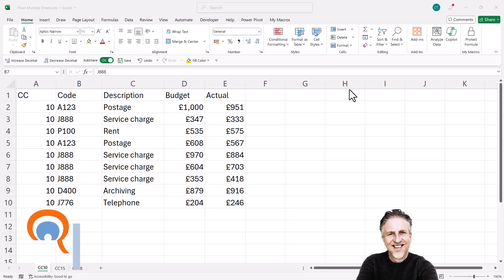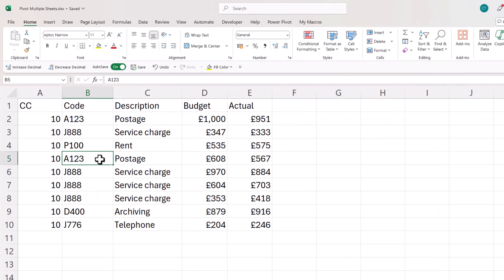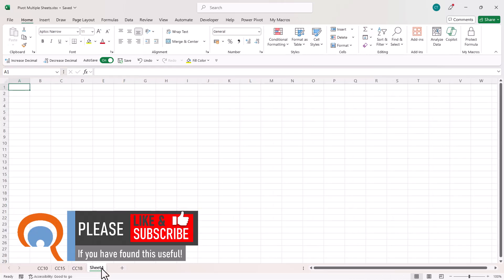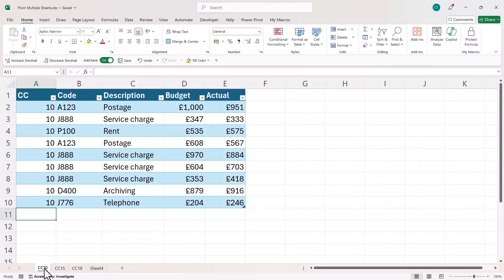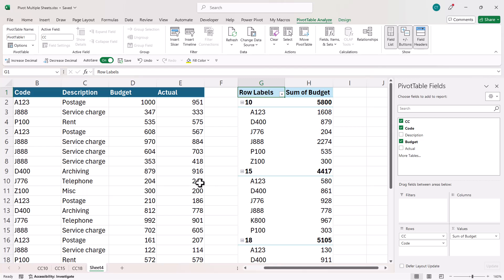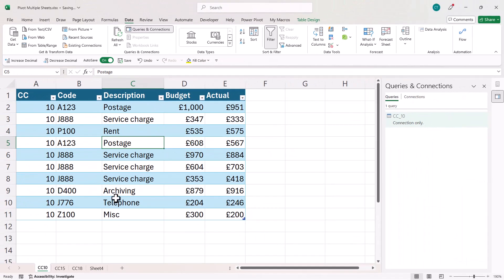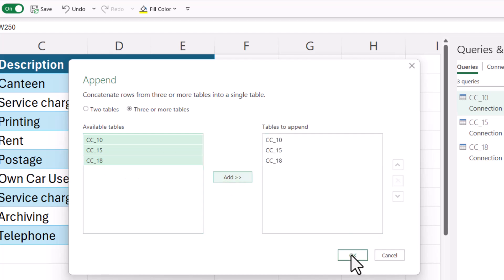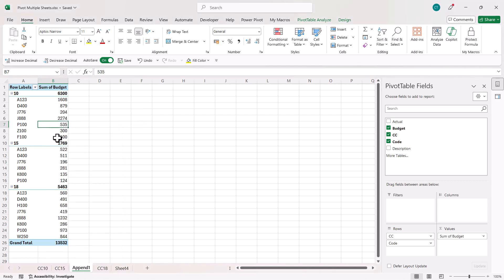MS Excel PivotTable from Multiple Sheets with Same Column Headers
In this Microsoft Excel video tutorial I demonstrate two methods for combining multiple worksheets in one PivotTable.  In this tutorial, each sheet has the same column headings.

🕰️ Timestamps
00:00 Introduction
00:32 VSTACK Method (Excel 365)
02:50 Power Query Method